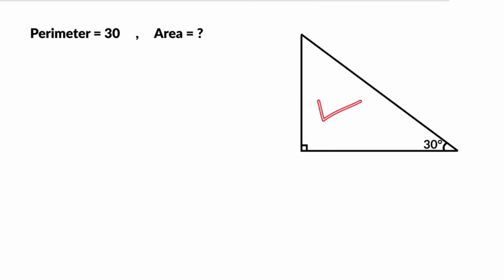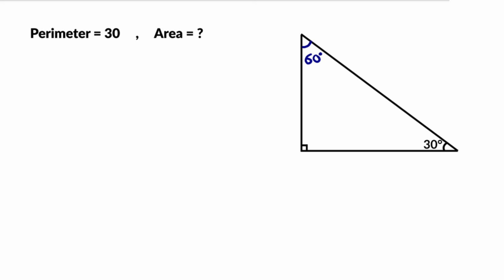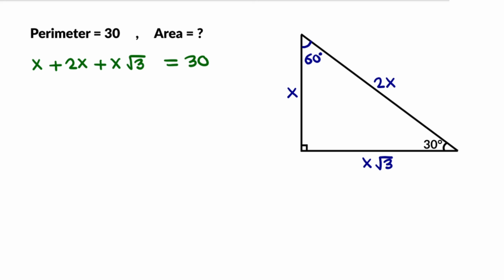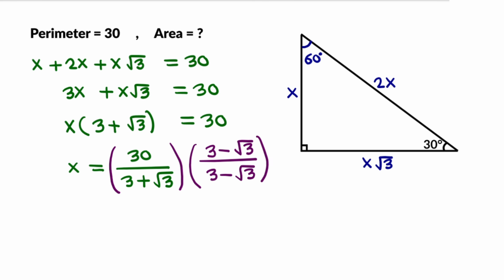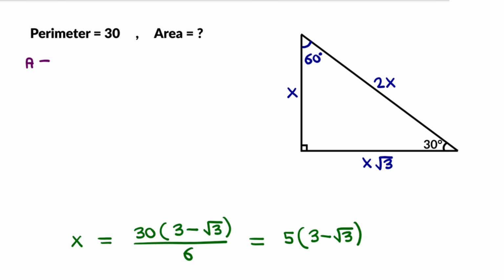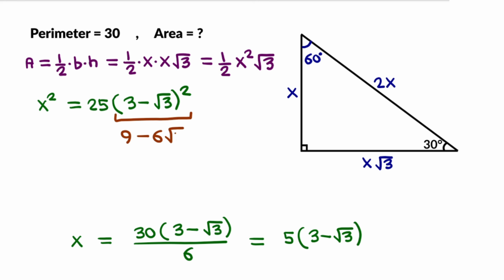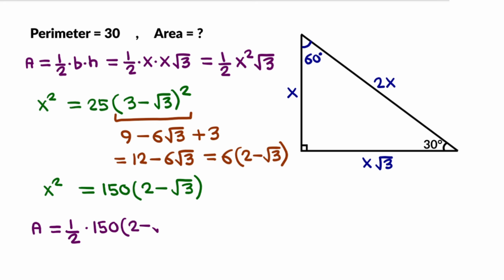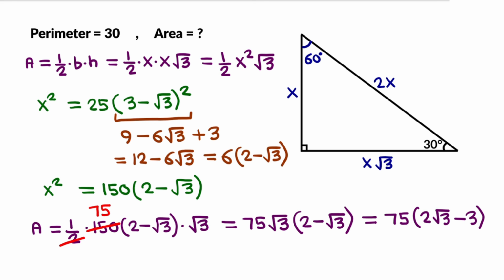Most Viewers Get Stuck Here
Can you find the area of this right triangle?

In this video, we dive into a beautiful geometry challenge. We are given a right-angled triangle with a perimeter of 30 and one angle of 30 degrees. Watch as we break down the steps to find the hidden area using clever algebraic and geometric insights.